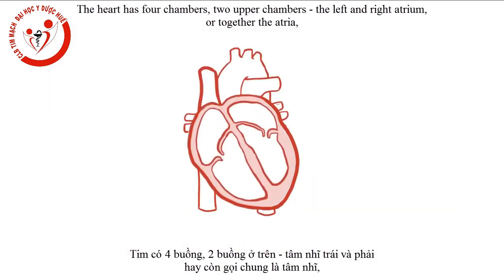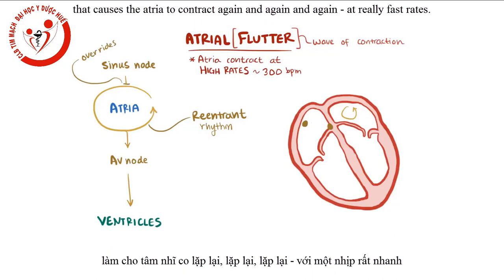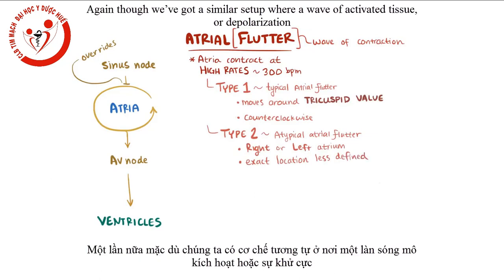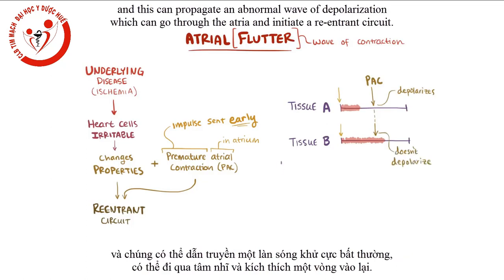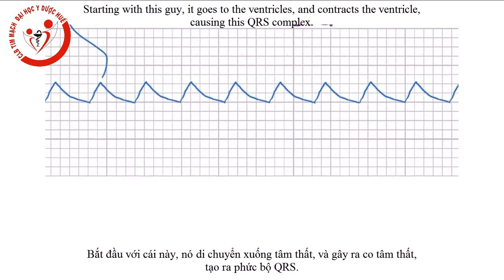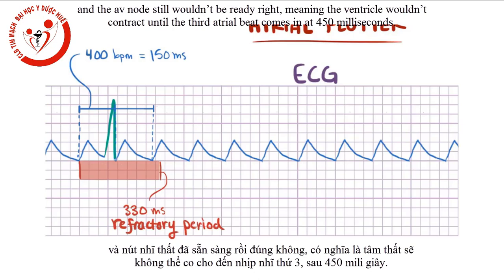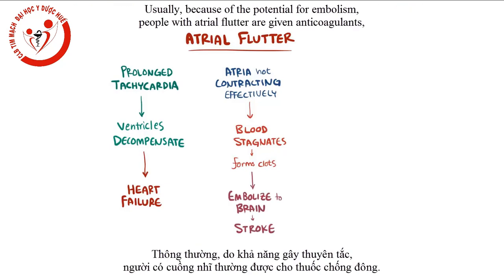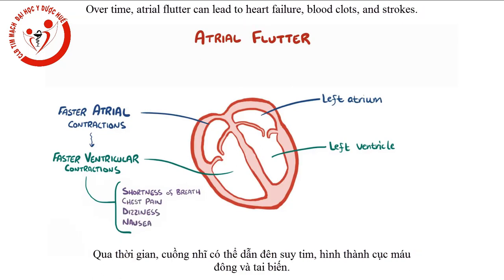atrial flutter final Trum Sau